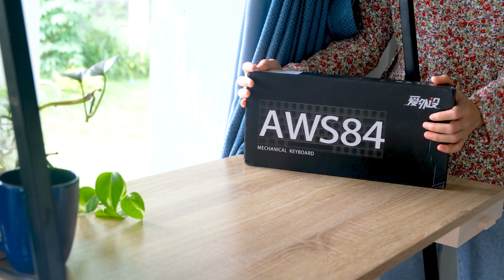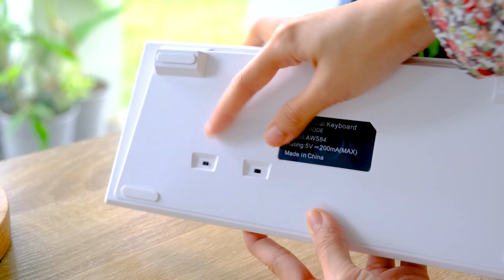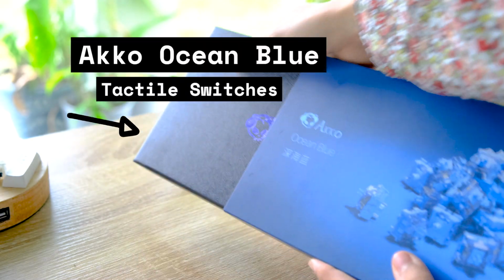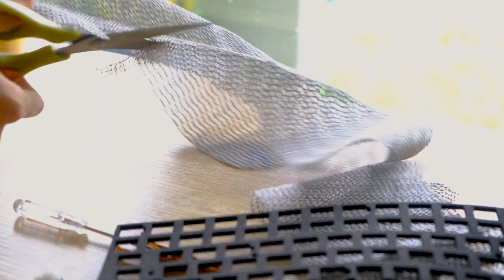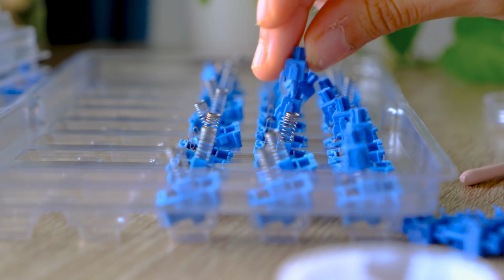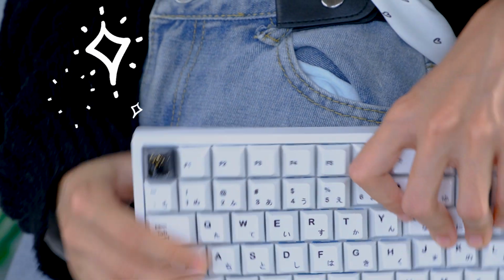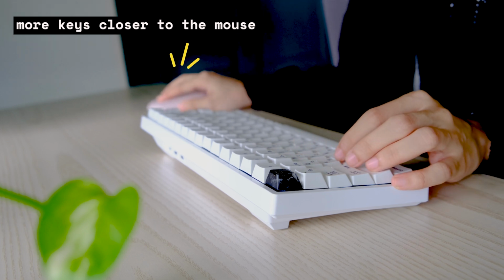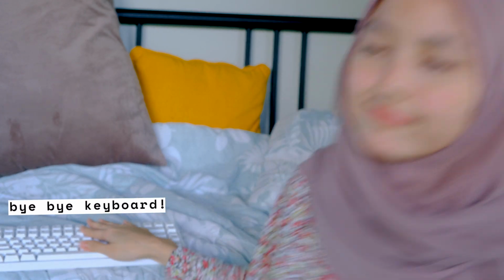AWS84 Keyboard & Akko Ocean Blue (Similar to RK84)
The AWS84 is an underrated yet affordable keyboard. My friend sent out his keyboard for me to review and mod. It's case is plastic but still does it's job and feels great for the price. ! It makes a great entry level keyboard for those that are starting out this mech  hobby and in need  to upgrade to a smaller sized keyboard.

0:00 Intro
0:49 Unboxing
3:33 Akko Switches
3:55 Foam Modding
5:51 Lubing Switches
6:49 Japanese Keycaps
7:31 Finish Build + Sound Test
8:56 Final Thoughts

Items In Video (shopee links):
AWS84 Keyboard:

Main Camera    ►  Fujifilm XT30
Microphone    ►  Takstar sgc-600